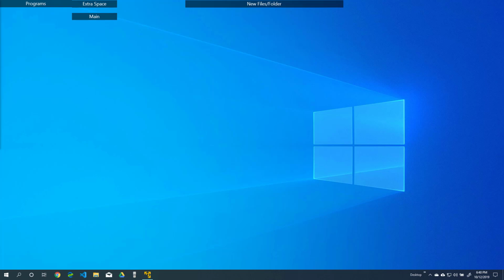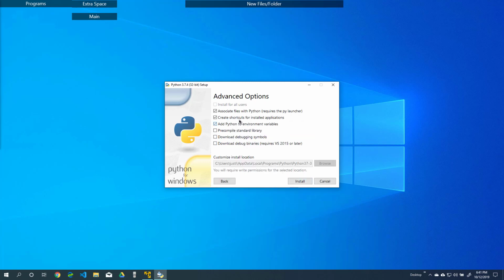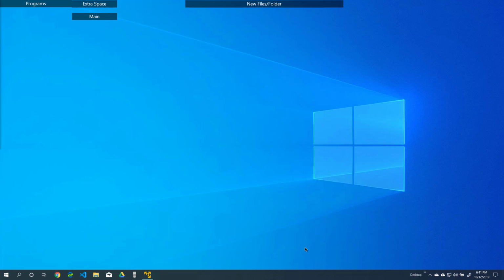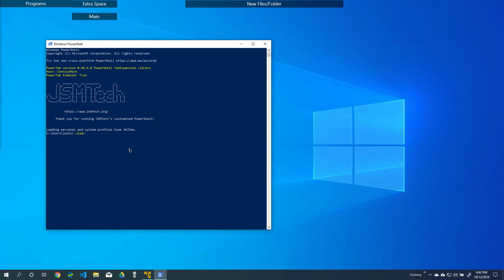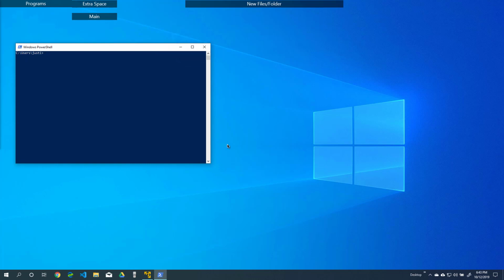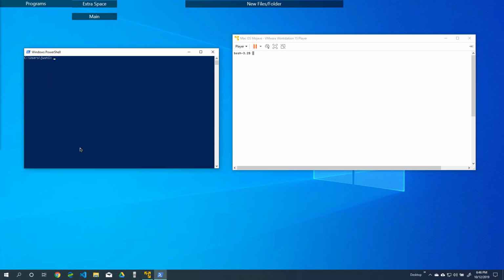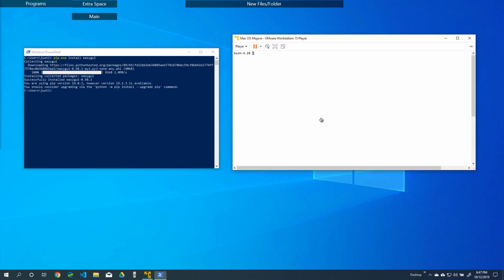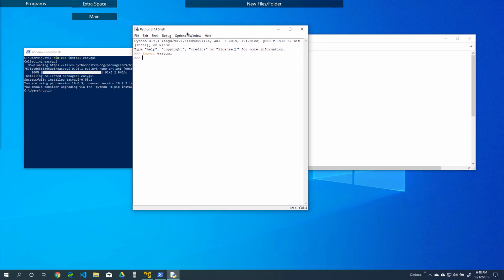How To Install Python Packages in Python 3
Learn how to install packages in Python 3 using either Windows 10 or Mac OS.